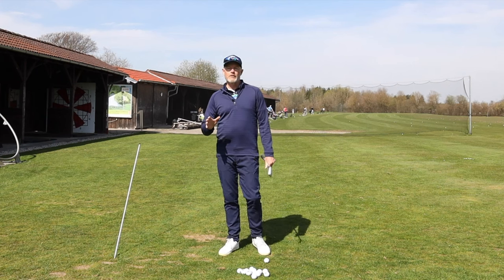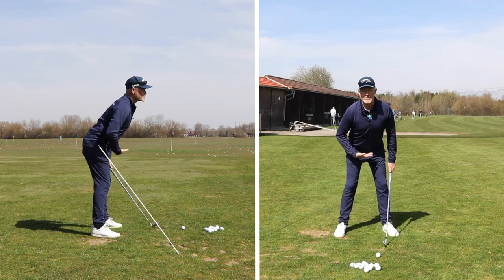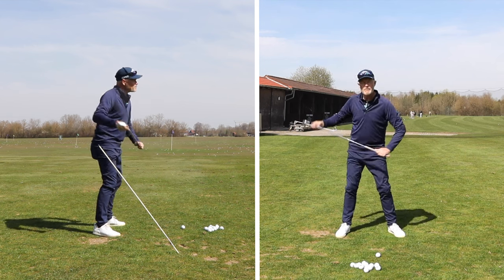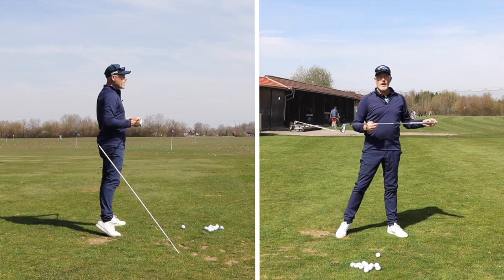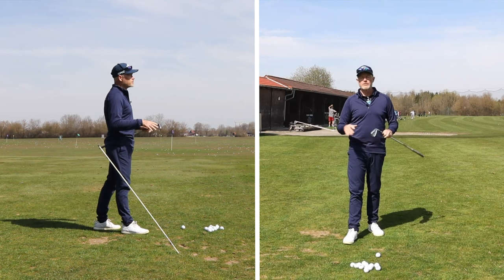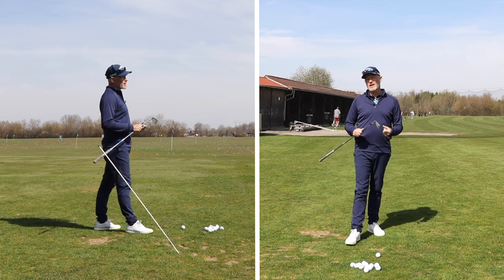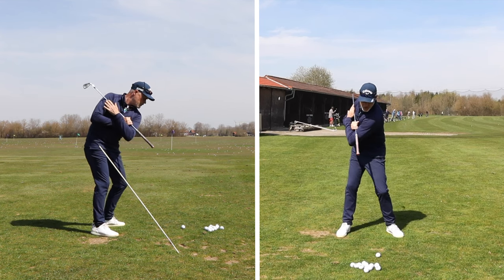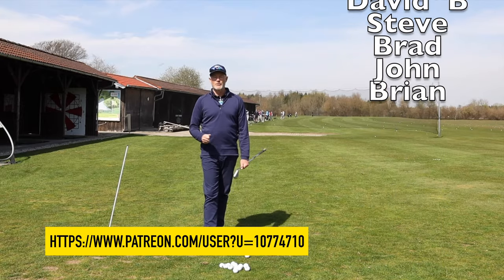Back to golf swing basics: Shoulder Plane